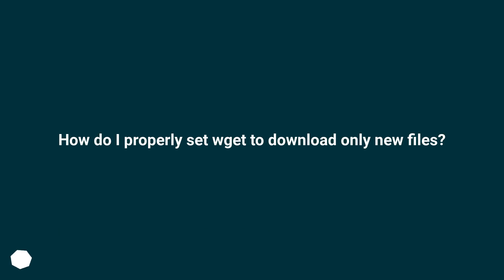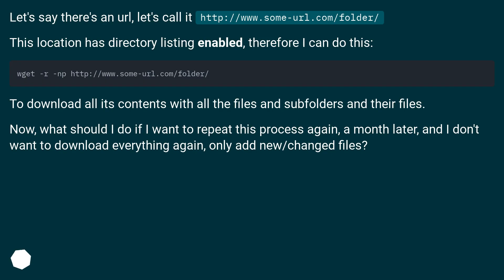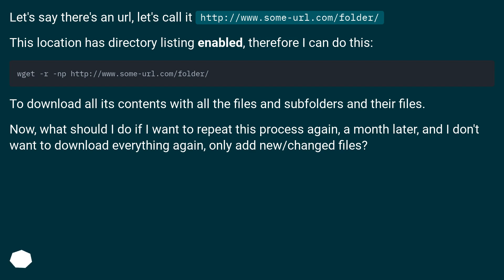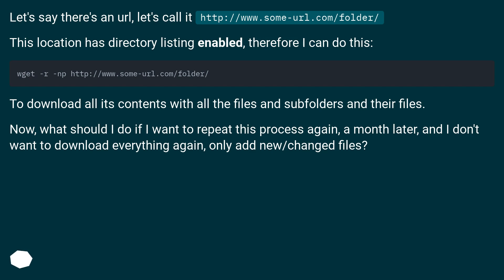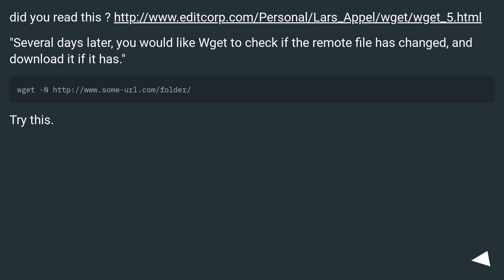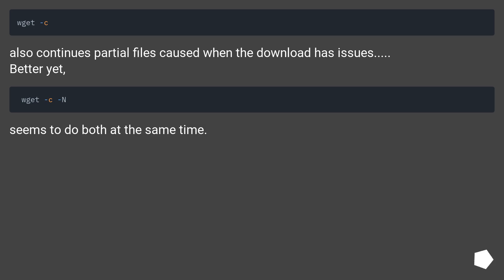How do I properly set wget to download only new files?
Chapters
00:00 Question
00:42 Accepted answer (Score 69)
01:05 Answer 2 (Score 21)
01:26 Thank you